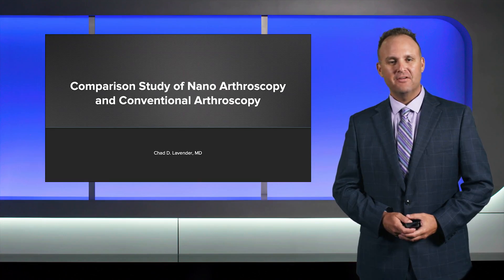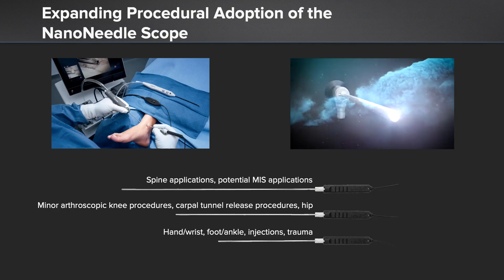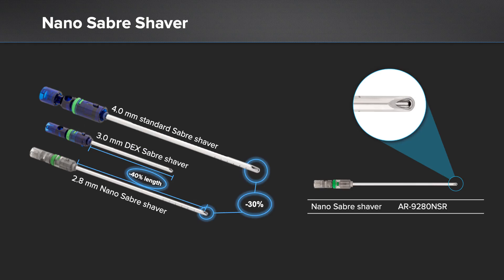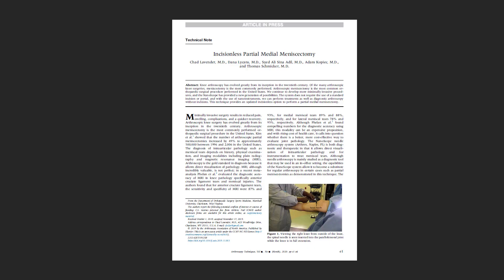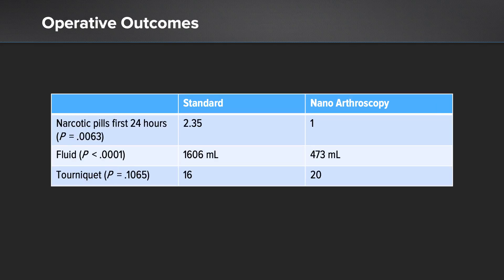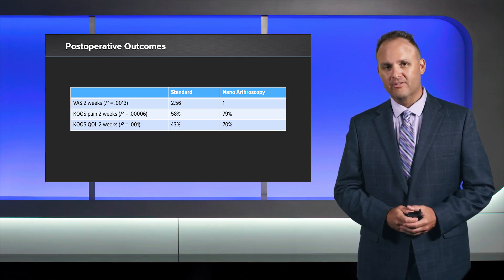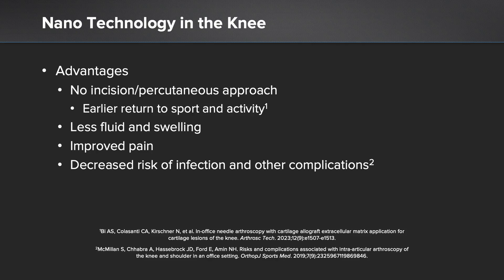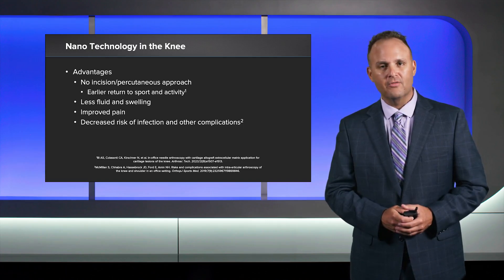Comparison Study of Nano Arthroscopy and Conventional Arthroscopy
Chad D. Lavender, MD (Scott Depot, WV), presents data demonstrating that when compared to conventional arthroscopy, partial meniscectomies using needle arthroscopy are associated with significantly less pain and improved patient-reported outcomes 2 weeks post-op.*

*Schaver AL, et al. J Orthop. 2023;41:63-66.